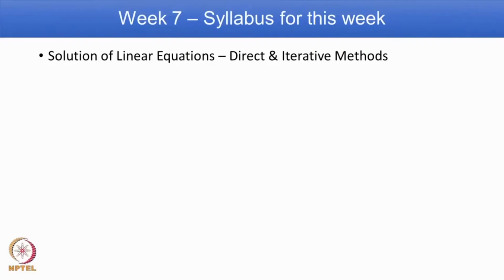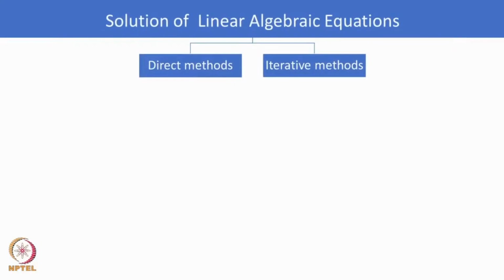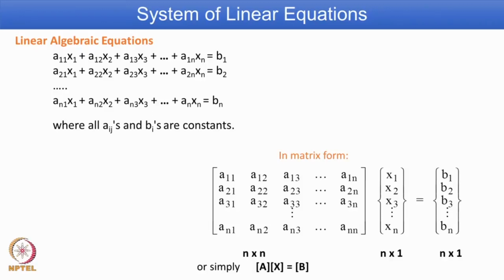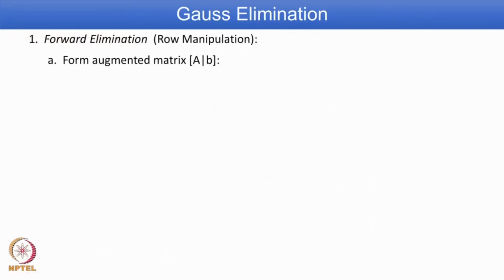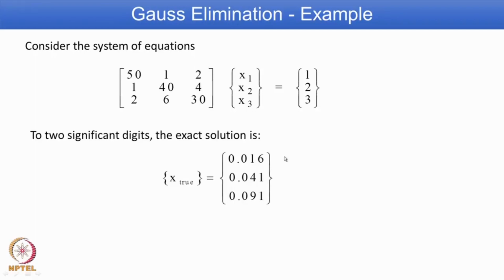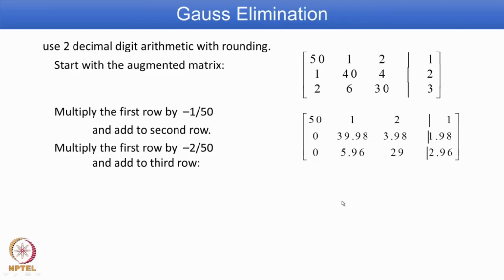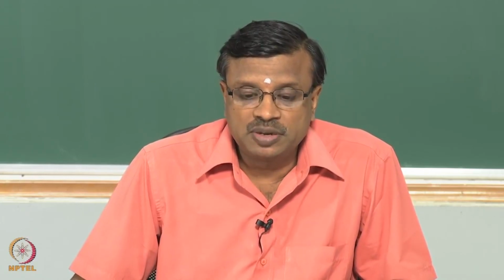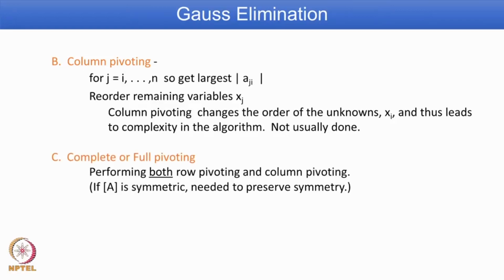Foundation of Computational Fluid Dynamics Lec33